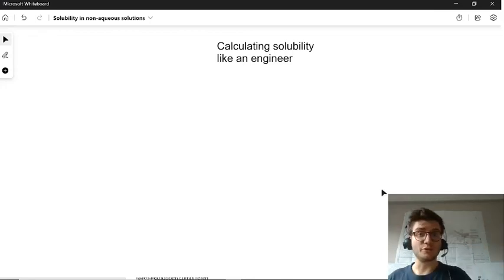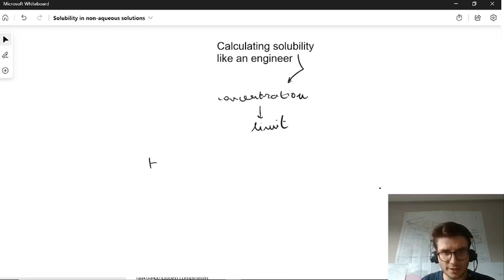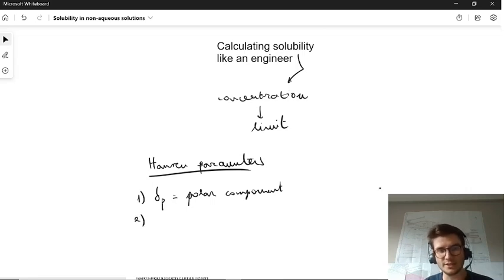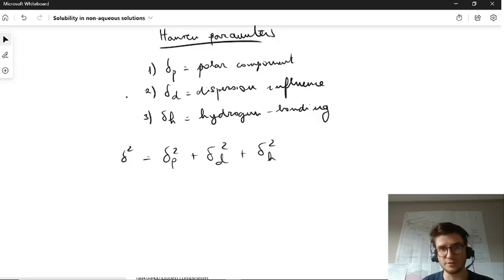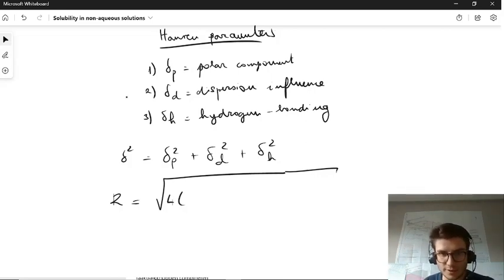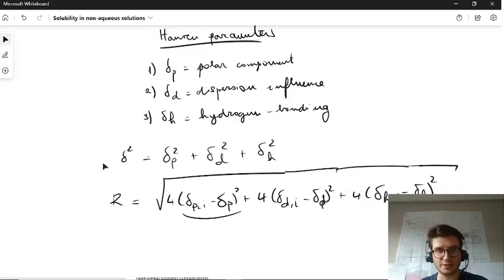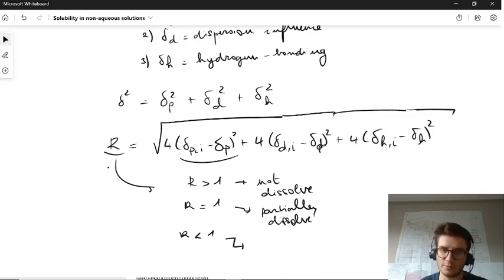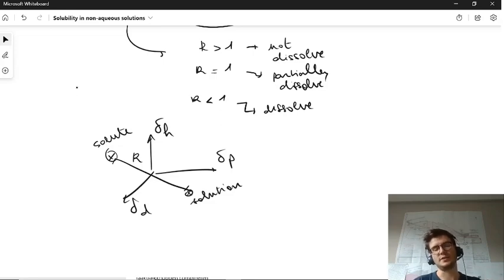Hansen Solubility: Explained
I'll show you how to find to use Hansen Solubility Parameters!

Timestamps:

00:00 Introduction
00:17 Solubility and Hansen parameters
03:20 Will it dissolve or not?